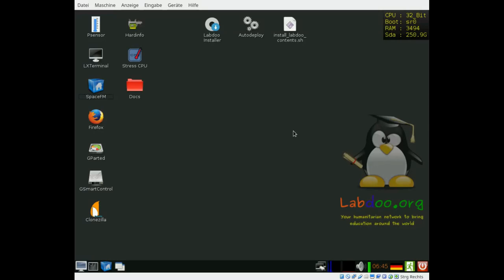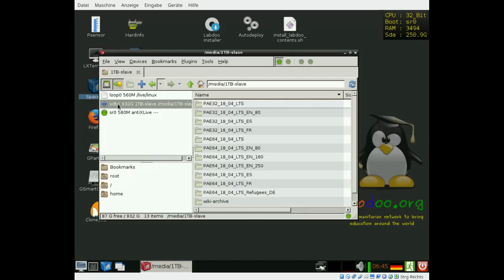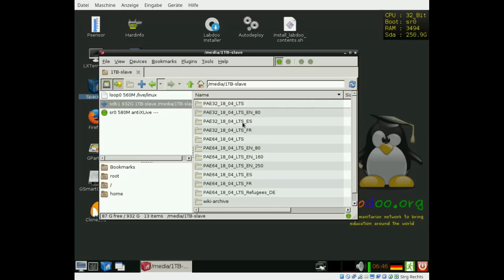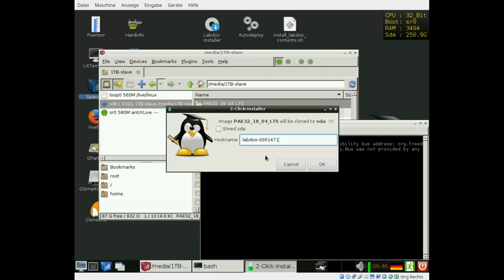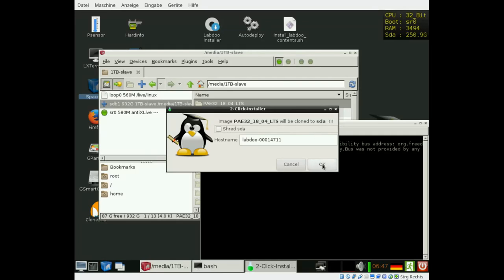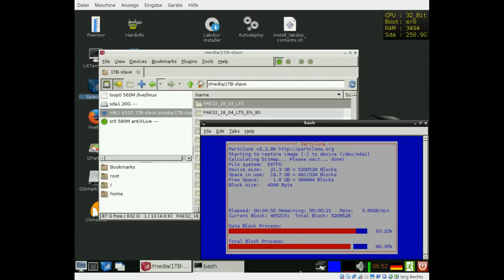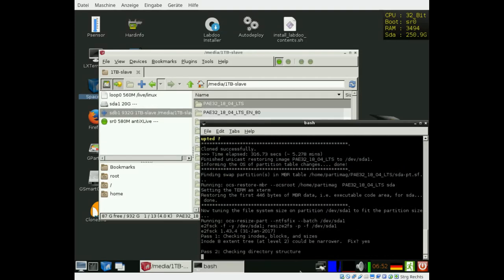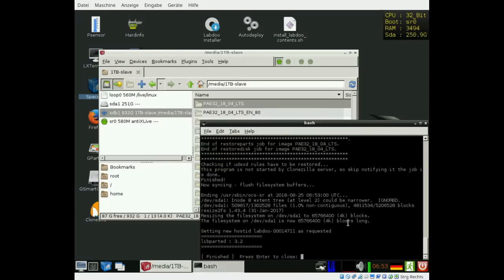Labtix 1 - How to clone an image with just 2 clicks? (English, 2018)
How to install an image by cloning with just 2 clicks on a laptop?

This tutorial shows how it works. The Labtix instaenvironment and the Filemanager SpaceFM are fast and easy. Based on Linux, Open Source tools and for free.